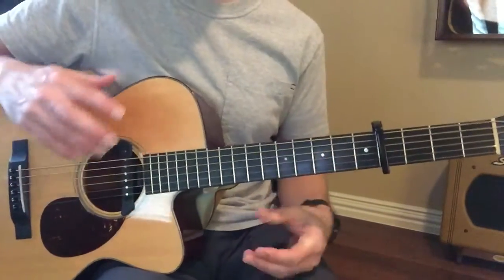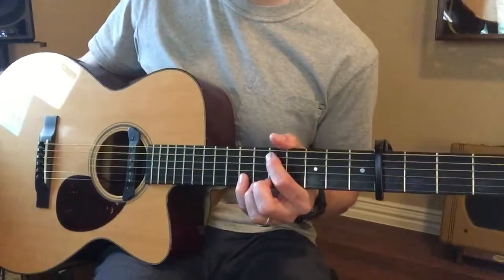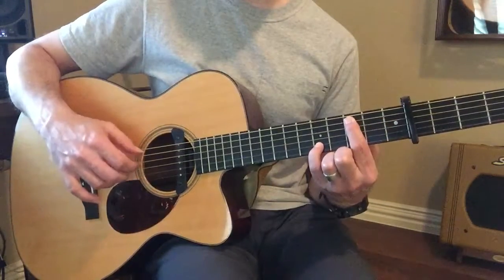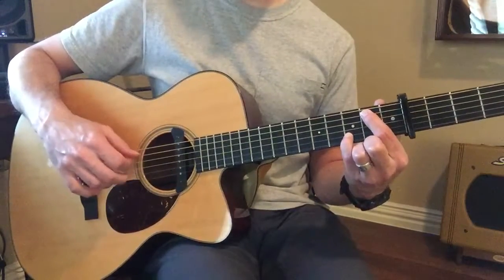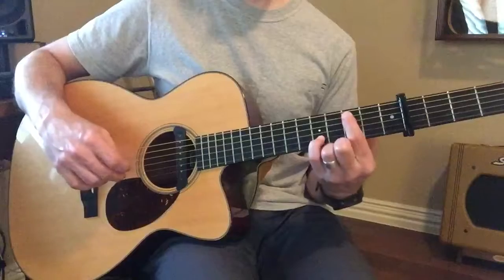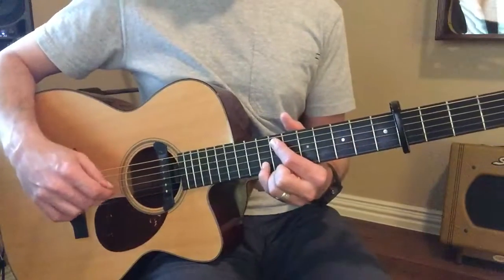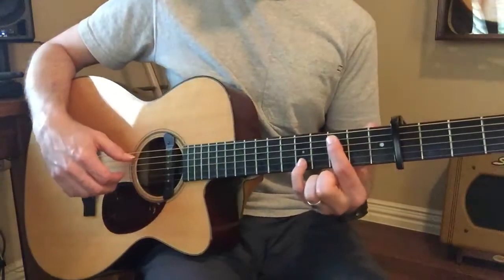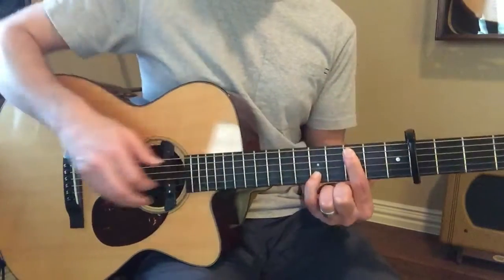Georgia - (6/19)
Guitar lessons.